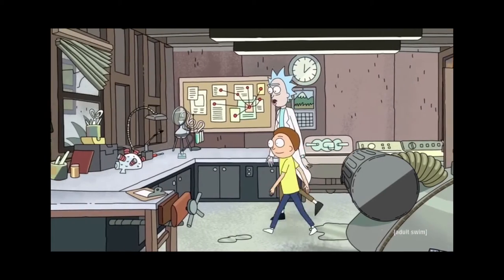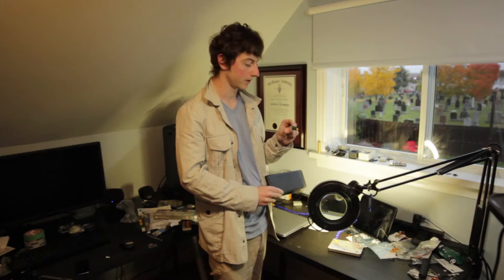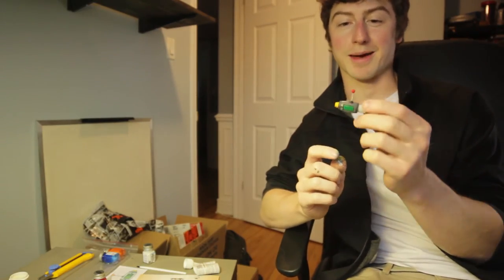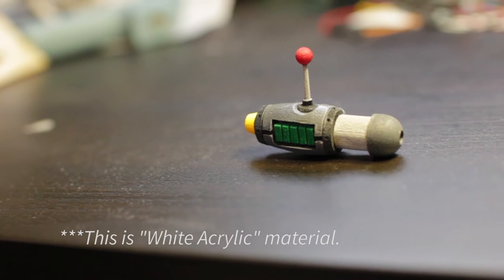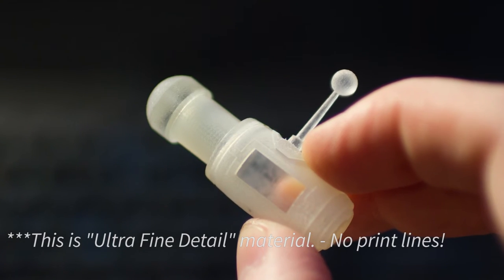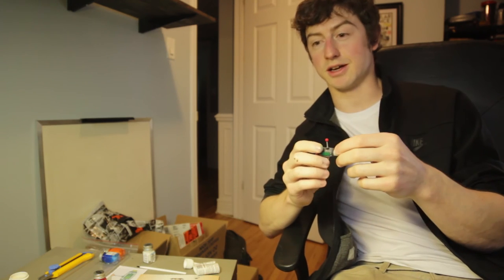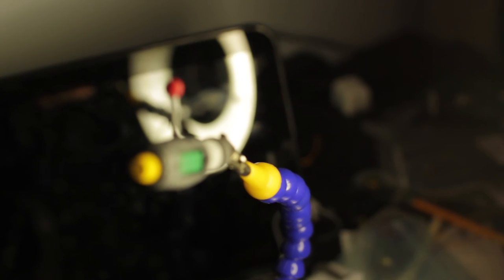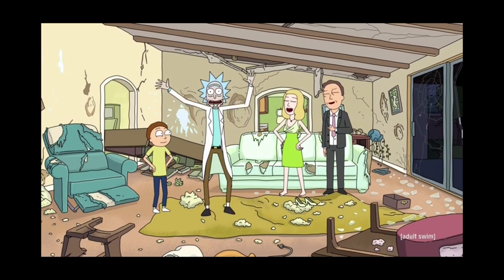Dream Inception Tool - Model Kit - Rick and Morty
Get your Dream Inception Tool Model Files here!

Camera: Canon T2i
Camera 2: Canon S120
Lens 1: Sigma 30mm Art F1.4
Lens 2: Rokinon 14mm F2.8
Mic 1: Rode Videomic Pro
Mic 2: Rode SmartLav+